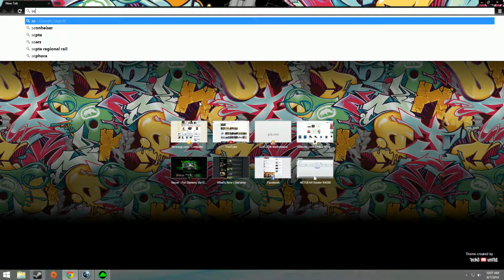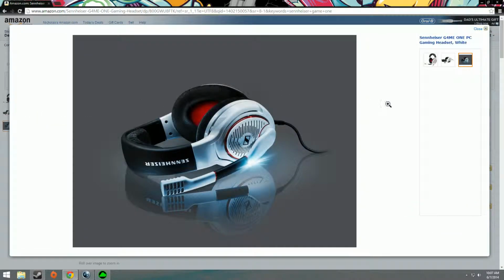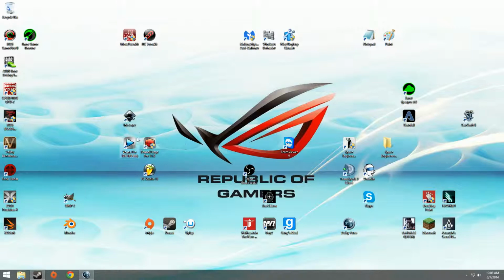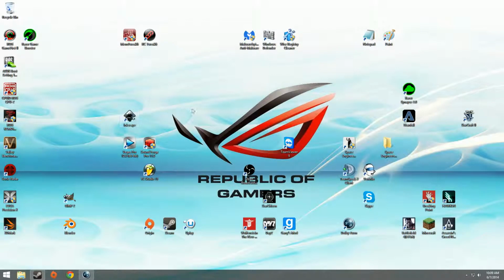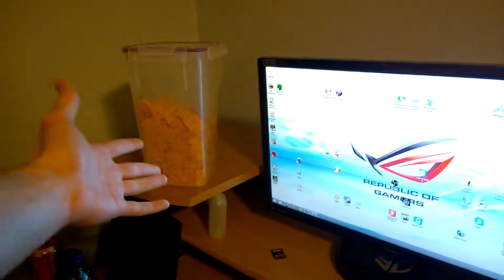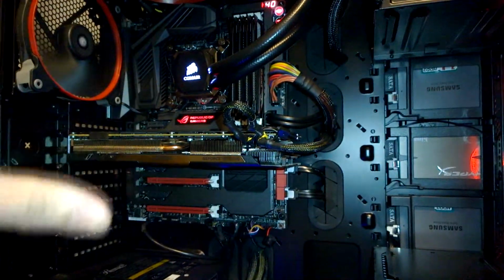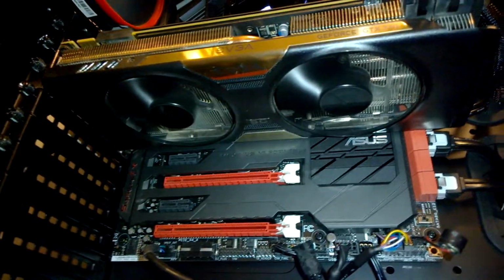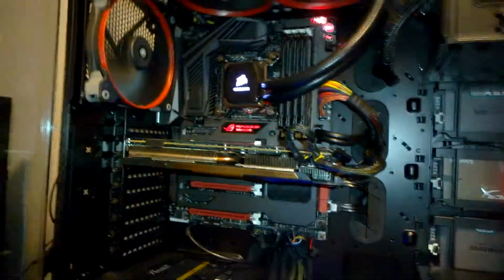Not So Epic Gaming on ShRiKA's RIG?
My set up requested by Szycogaming!

I use Nvidia Shadow play to record audio and video.